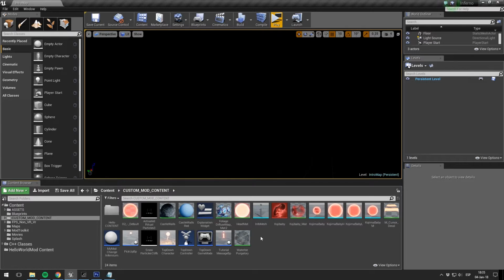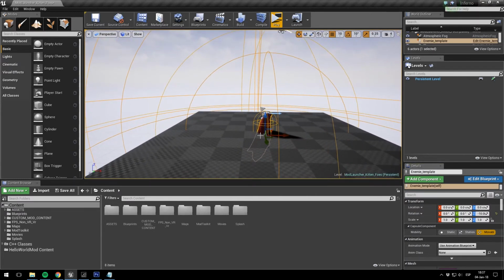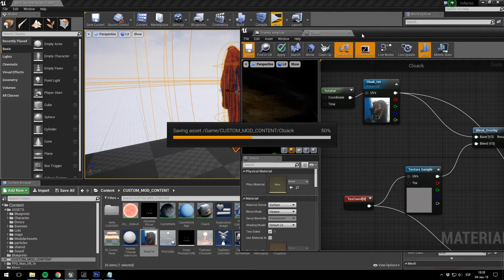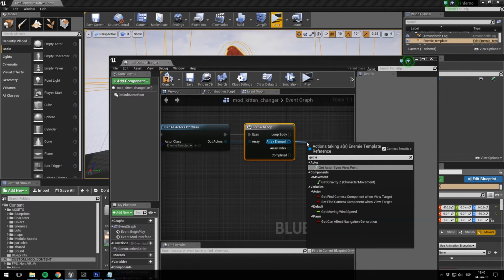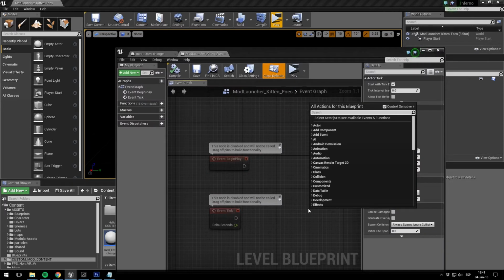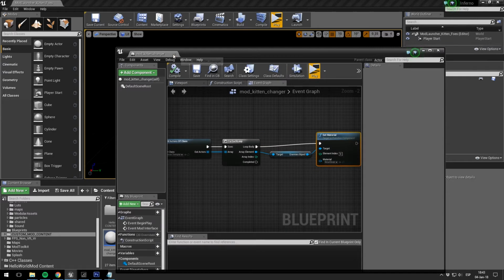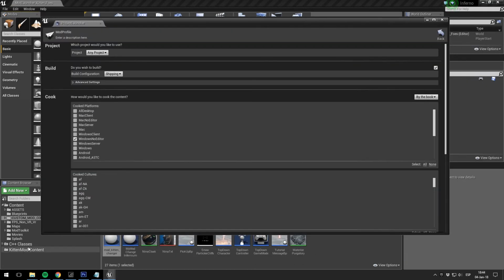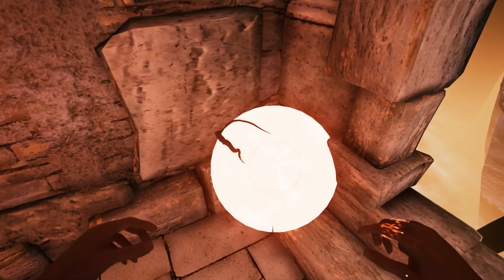Change something in Infernium - Infernium Modding Tools | Tutorial 03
In this tutorial we will change the texture of the Cloaks in Infernium and will set up the needed blueprints so the changes take effect on the main game.

Also, Nina.